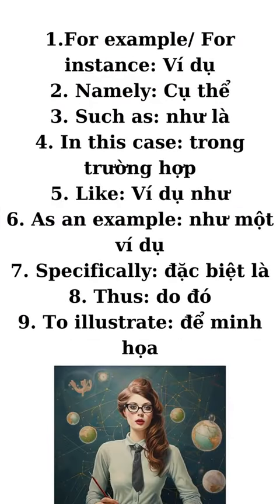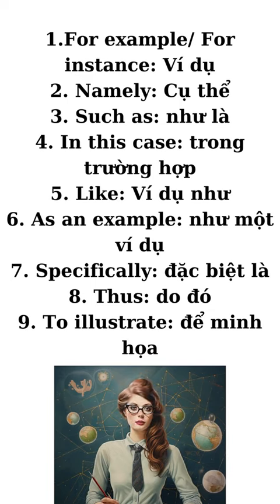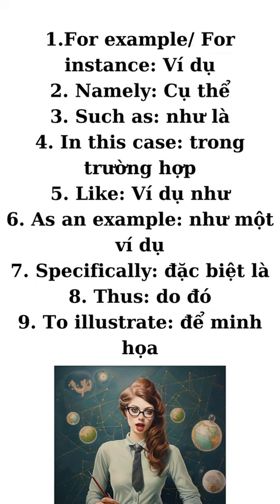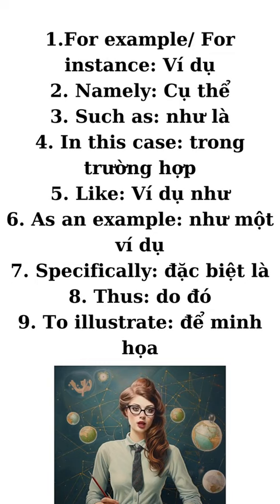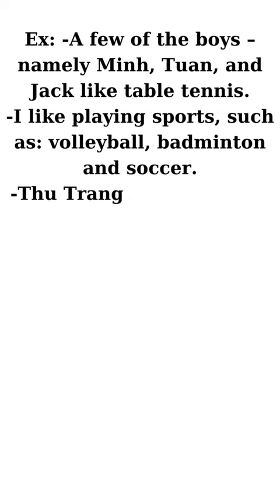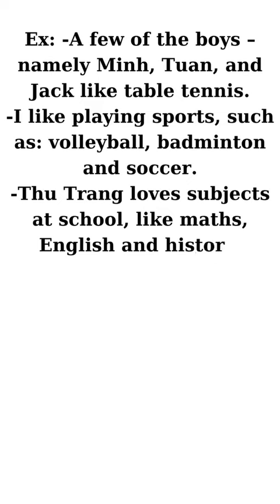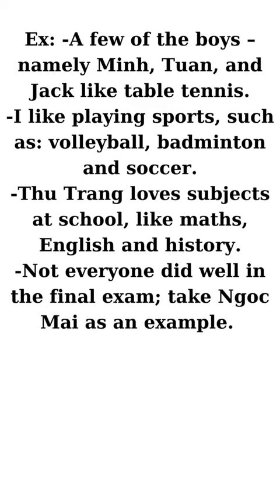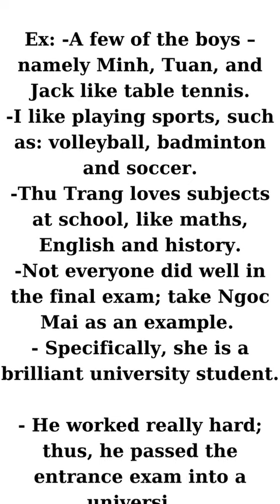"Mastering LINKING WORDS for Fluent English | Improve Your Writing & Speaking"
Hey there, language enthusiasts! 👋 In today's video, we're diving into the world of "Linking Words." 📚
Do you ever find yourself struggling to connect ideas in your English writing or speech? Well, fret not! 🤔 This video is here to help you master the art of using linking words effectively.
🌟 What are linking words, you ask? They're those magical little words that glue your sentences and ideas together, making your communication smoother and more coherent. Whether you're a student looking to boost your essay writing or just aiming to improve your everyday conversation skills, this video is for you! 💬
In this video, we'll cover:
✨ What linking words are and why they're crucial.
✨ Different types of linking words (addition, contrast, cause, effect, etc.).
✨ Practical examples to illustrate their usage.
✨ Tips on how to integrate them seamlessly into your English.